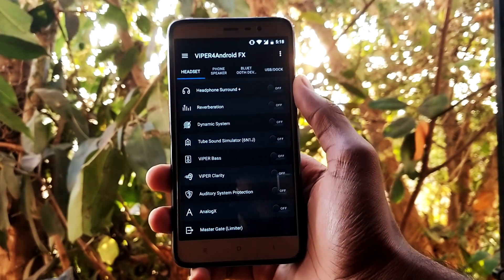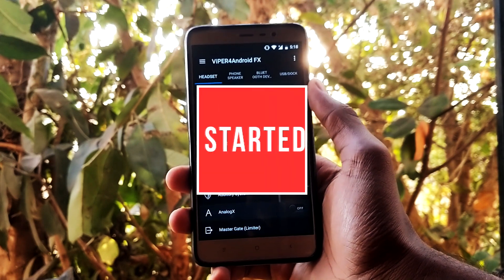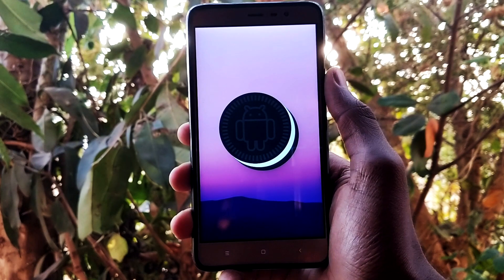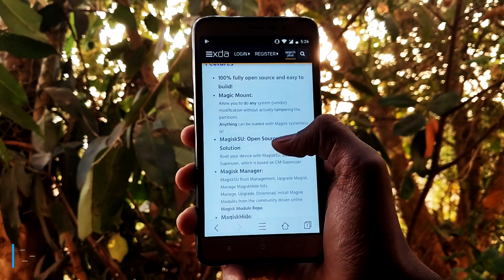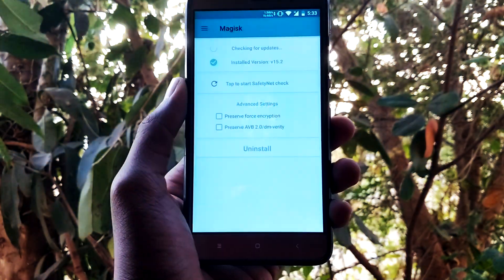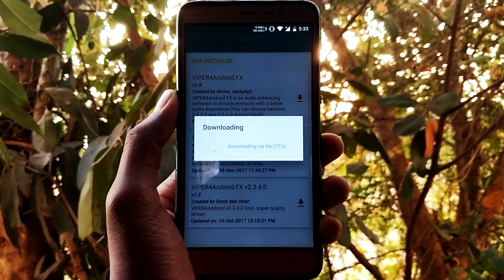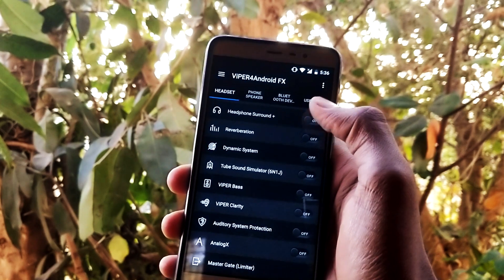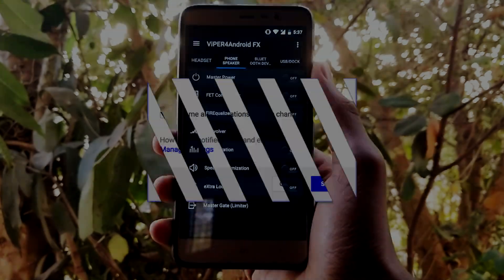How to Install Viper4Android on Android 7.1/8.0/8.1 Oreo [Best-guide]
In today's video, I'll be showing How to Install Viper4Android on Android 7.1/8.0/8.1 Oreo.

Summary:

ViPER4Android has been around our Android customization community for a long time now. It has enabled us, users, to take full advantage of the inbuilt audio of our Android devices. The mod is like no other and has helped us on previous occasions, including Marshmallow and Nougat. Using the steps below, you will be easily able to install ViPER4Android on Android Oreo devices.
ViPER4Android Features

The V4A app interface was given a retouch with Nougat release and the menu is now much more refined for new users to get handy to. If you’re new to the whole scene, you would first want to look at the different sound modifications that ViPER4Android offers.

 1.  Playback Control: Control the output audio volume of Android by amplifying or abating it.
   2.  FET Compressor: Limits the FET circuits in Android to avoid any damage to audio hardware.
   3.  Viper-DDC: Pre-defined profiles for a large list of supported headphones to get the most out of them.
  4.   FIREqualizer: 10-band FIR (Finite Impulse Response) filter equalizer for refined control over every audio tone.
   5.  Viper Bass: Get the best control over Bass by customizing the frequency and using different modes – Natural, Pure Bass+ and Subwoofer.
    6. Viper Clarity: Balance out the heavy bass and clear audio while listening to music.

Android 8.0 Oreo final released on many devices Like Google Pixel, Samsung, OnePlus and Huawei devices. Users who installed Android 8.0 Oreo and rooted the device they can install Viper4Android. We already posted many Viper4Android guides. Like Viper4Android For Android L, Viper4Android For Android M, Viper4Android For Android N and we will guide you for Android Oreo. So Here the guide How To Install Viper4Android on Android 8.0 Oreo Running Devices. To Install Viper4Android on Android 8.0 you have to need root the device required busybox and TWRP Recovery so let’s go to the guide. Benefits of Viper4Android:- Viper4Android will help you to optimize your device audio to give you maximum sound experience. There are many Audio Mod available for Android devices Like Dolby Atmos, Beats Audio, Sony Audio, Huawei DTS and many others. Viper4Android on of the best Audio Mod app for Android you can add all the sound mod by convolver and VIPER-DDC function and you can fully customize the Audio of your phones. The Viper4Android developed by Euphy Wong Founder and Developer of ViPER’s Audio.

Tested Devices:- Android 8.0.0 Oreo, OnePlus 3/3T, OnePlus 5/5T, Pixel/XL, Pixel 2, 2XL, Some Samsung Oreo running devices.

These were some of the features that are implemented in V4A. I understand they could be somewhat difficult to understand by just reading them, but they do give you a fair idea. Once you start using it, you will understand ‘what-does-what’. To get these, follow the instructions below to install ViPER4Android on Android Oreo.

I can't say this in every video but if you've read this far down the description, I just wanted to say that I appreciate each and every single one of you who take time out of your day to watch even a minute of my family friendly pg clean videos, it truly does mean a lot. Thank you so much!